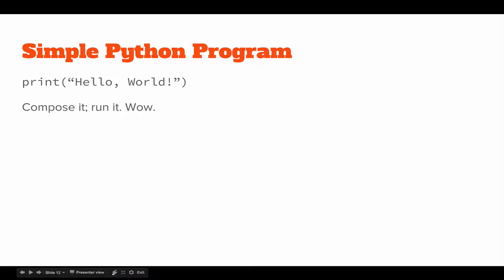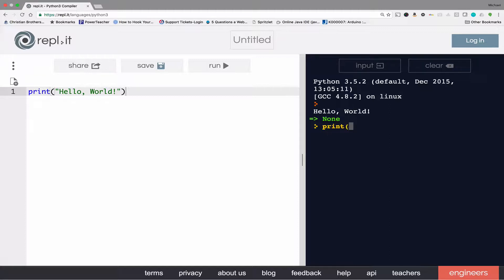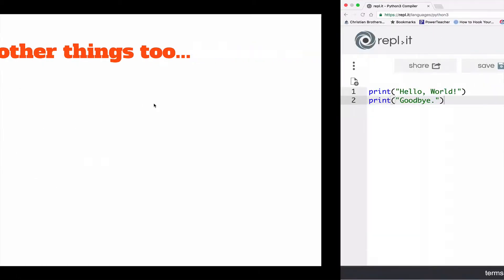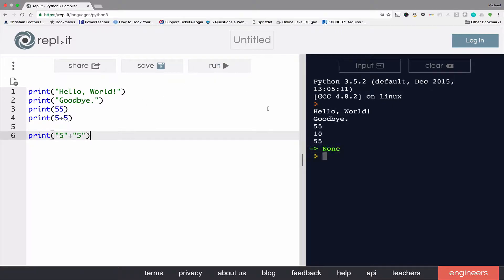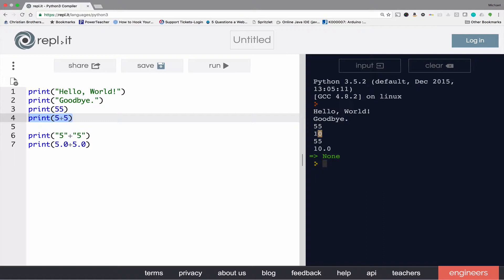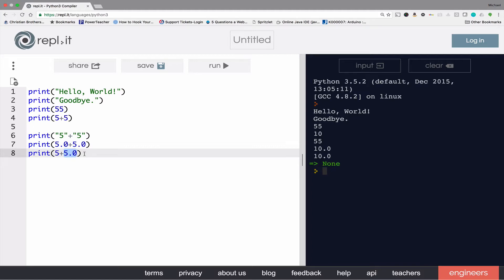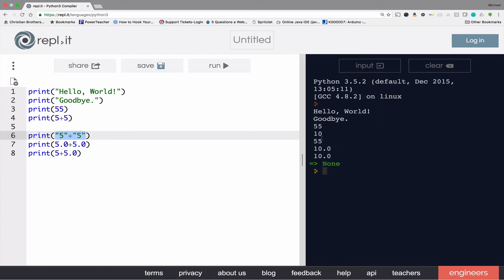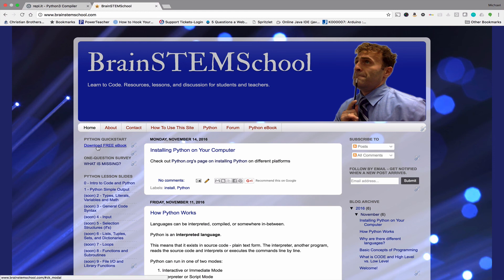Python 0 - Print Statement Demo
Simple demonstration of the Python print() statement with strings, numbers, and basic math.